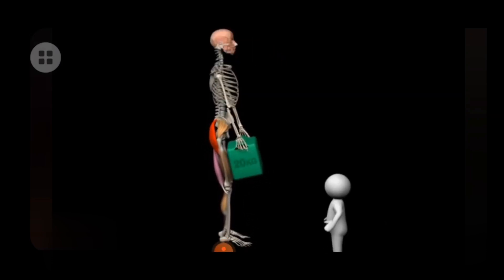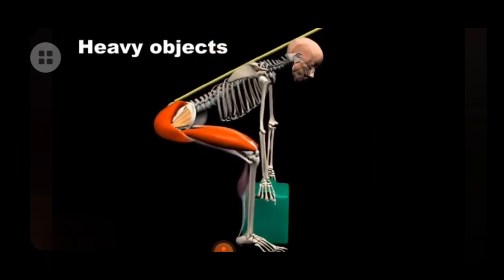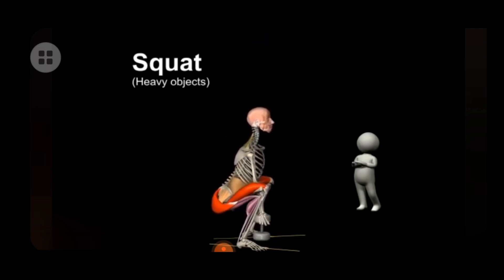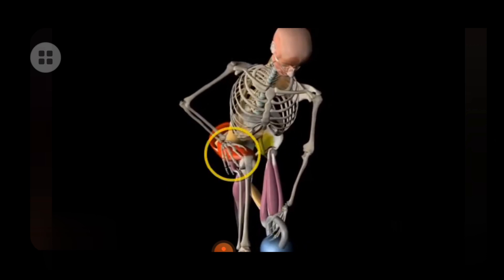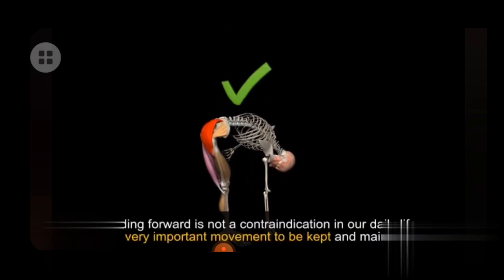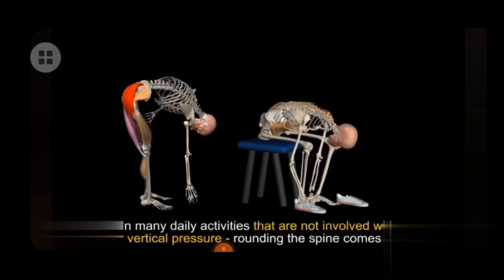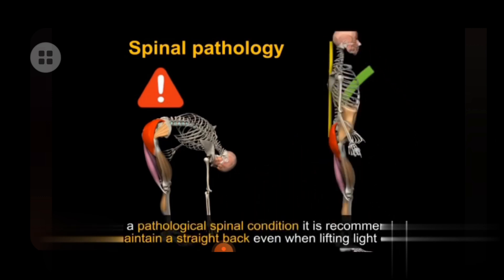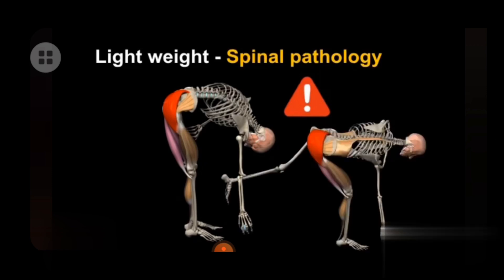MANUAL LIFTING DISCRIBING AS A 3D ANIMATION VIDEO/ HOW TO KEEP OURSELF SAFE WHILE MANUAL LIFTING